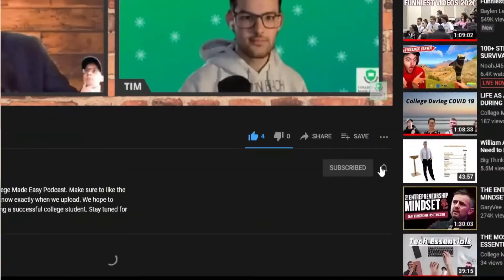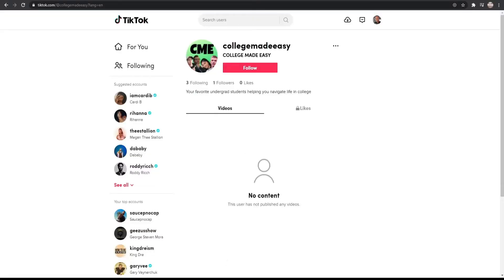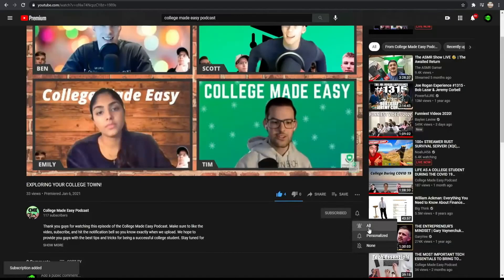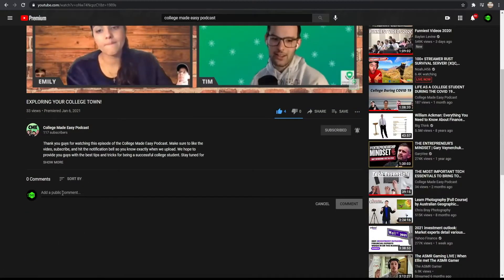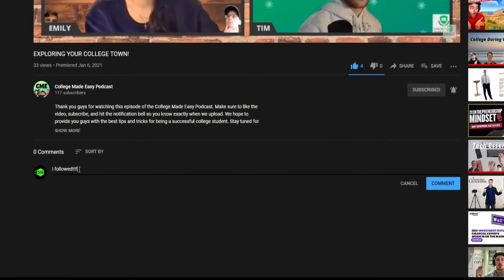TOP 3 Ways to Boost PC Speeds in 2021!!!!